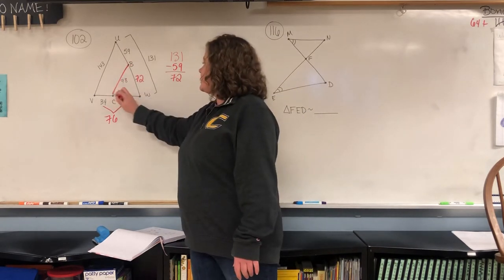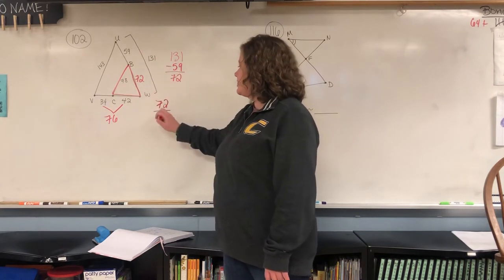Geometry NTI Packet March 16-20 Video 3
Going over Packet Problems